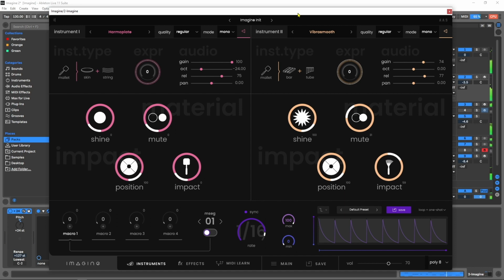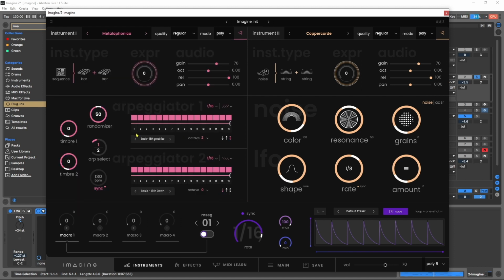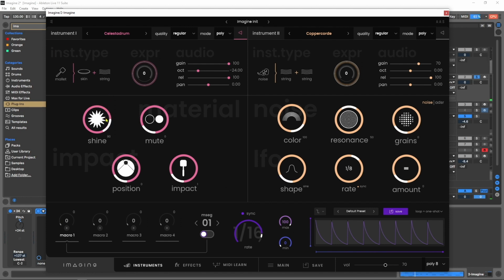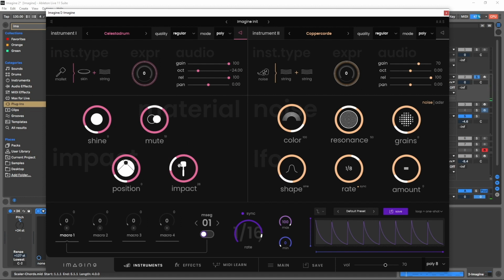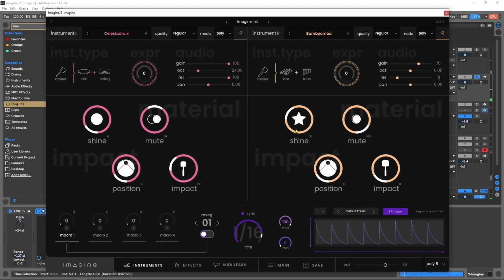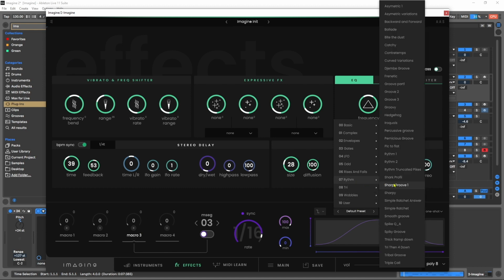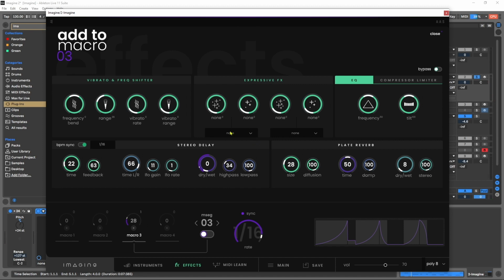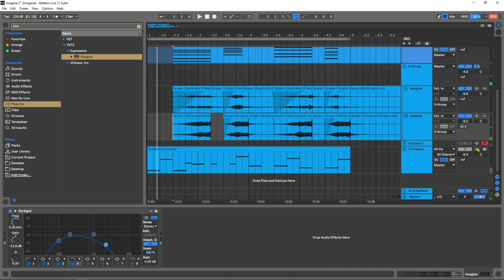Imagine by Expressive E | Making a Unique Sub Bass Instrument Tutorial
In this video tutorial, Joshua Casper shows you how to make a unique sub bass instrument with Expressive E's incredible sound design engine in their Imagine VSTi Plugin synth!

Imagine | A Playful World of Unknown Acoustic Sounds

Multidimensional Acoustic Tones

Imagine digs deep inside the body of real-life instruments, modifies and combines their acoustic characteristics to create an imaginary acoustic landscape. Thanks to a playful multidimensional approach, Imagine offers texture manipulations, mysterious unknown sound dimensions that still sound familiar.

Atypical Instruments

Imagine offers hundreds of instrument layers, meticulously modelled to bring their very own character. Each preset combines two of these instrument layers to offer unprecedented acoustic timbres.

Playful Sound Design

Each instrument has its very own character that can be easily adjusted with great flexibility. Discover a playful sound design experience by combining and tweaking your instruments to your taste.

Vivid Textures, Morphing Acoustic

Combine the layers of instruments and modulate their characteristics in real-time, as well as additional textures for an extraordinary expressive experience.

Enhance and Articulate

Imagine offers a complete toolset of effects ideal for enhancing your sounds. Everything is designed for real-time manipulation to easily create fluid articulations, breaks drops, or to dynamically modify reverbs and delays.

Built for Real-Time Modulation
Multi-Stage Envelope Generators

For further expressive possibilities, Imagine contains MSEGs that pack a huge collection of modulations for your sounds.

Intelligent Modulation System

Behind the scenes, everything is optimized to provide you with the best expressive experience possible: no dead zones; sensitivity curves and ranges are continuously scaled.

Optimized Macros

Significant optimization work has been carried out to allow you to modulate the sound of your instruments in real-time, resulting in a unique expressive perspective.